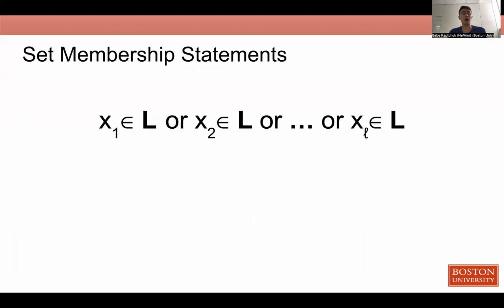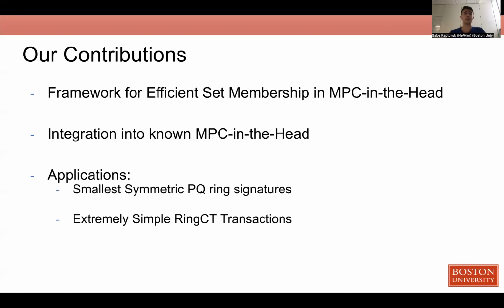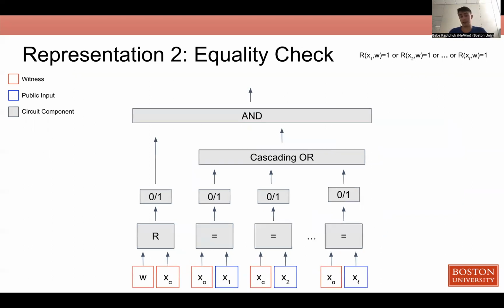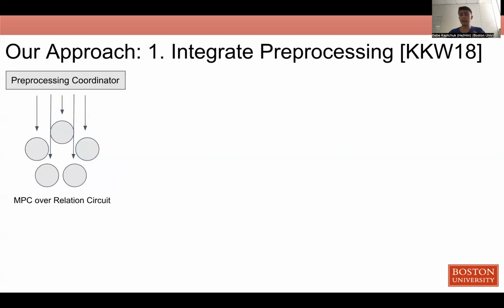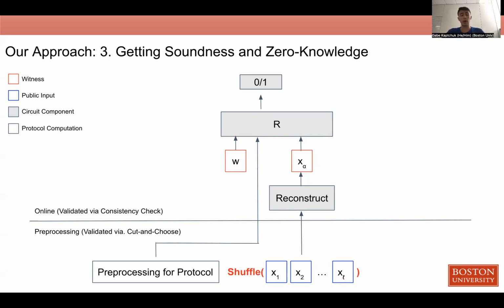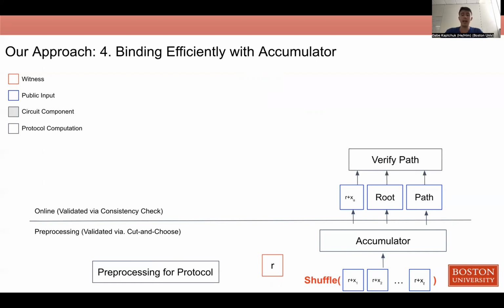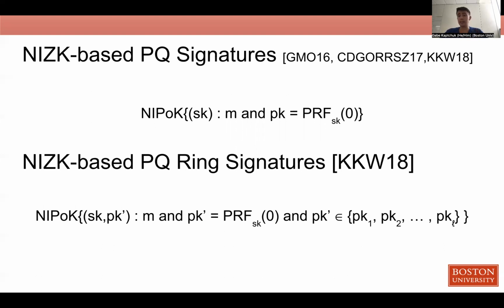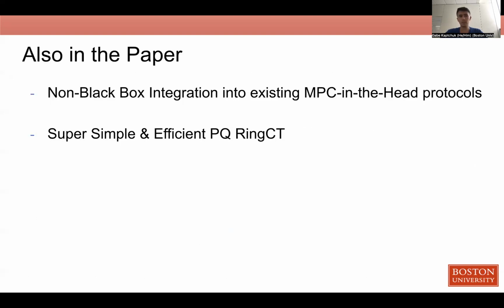[1C] Efficient Set Membership using MPC-in-the-Head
Aarushi Goel (Johns Hopkins University), Matthew Green (Johns Hopkins University), Mathias Hall-Anderson (Aarhus University), and Gabriel Kaptchuk (Boston University)